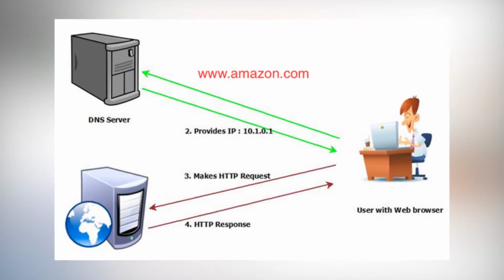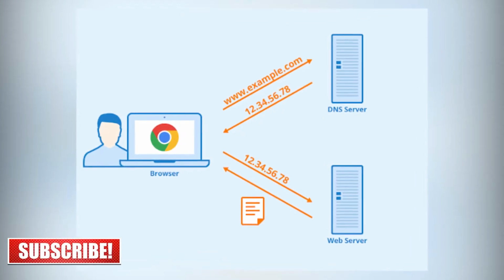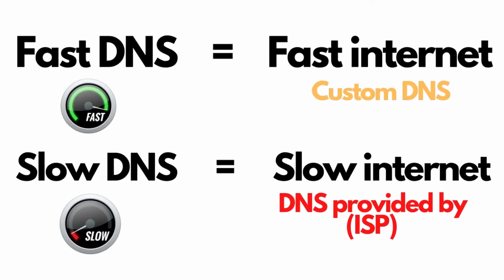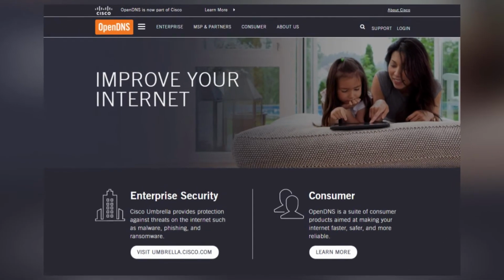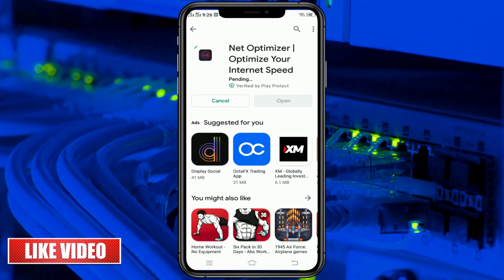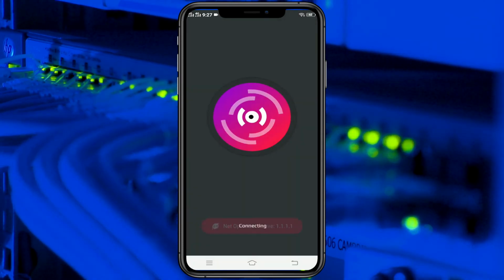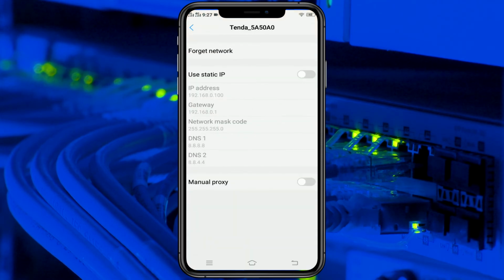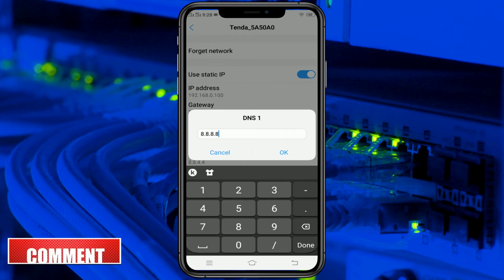How to increase your Internet Speed with 1 Click | 2x your internet speed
so helou folks this video is all about how you can increase the internet spped on your android phone using dns (domain name system).

App i used:-

cloudflare dns:-
1.1.1.1
1.0.0.1

Google dns:-
8.8.8.8
8.8.4.4